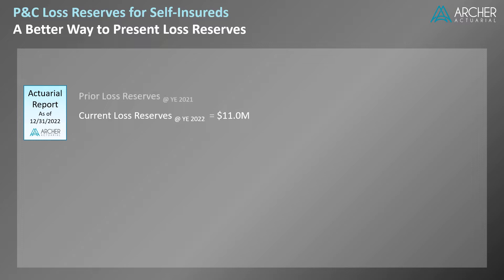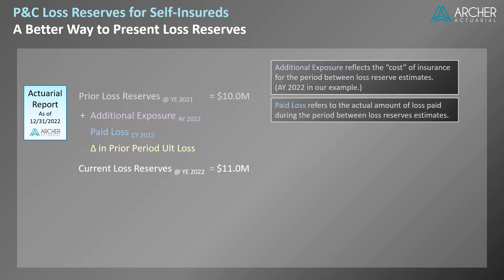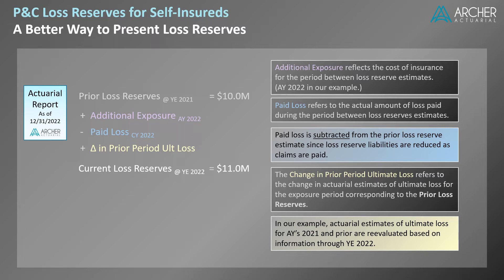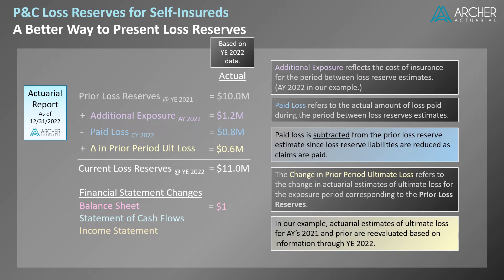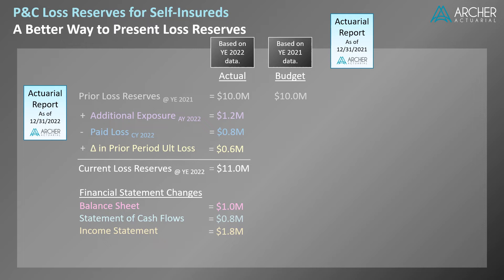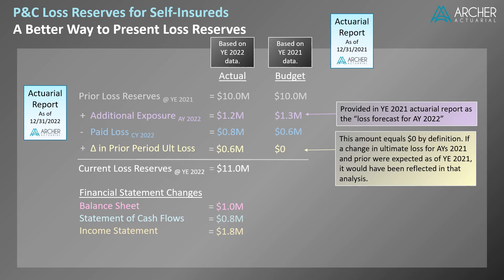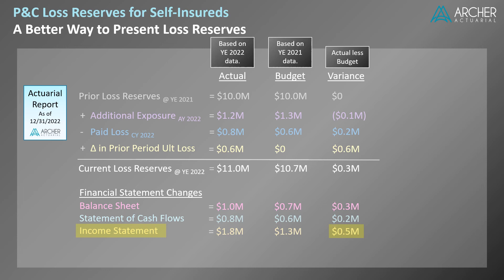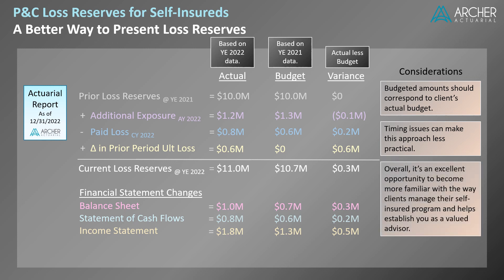A Better Way to Present Loss Reserves (P&C Self-Insureds) - P&C Insurance - Actuarial 101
In this video, I share a simple approach to make loss reserve reports for self-insureds more user-friendly. Rather than providing self-insureds with a reserve balance, I describe how to calculate financial statement changes and compare these changes to budgeted amounts. This topic is intended organizations that self-insure their P&C exposure, such as workers compensation, general liability, or medical malpractice.